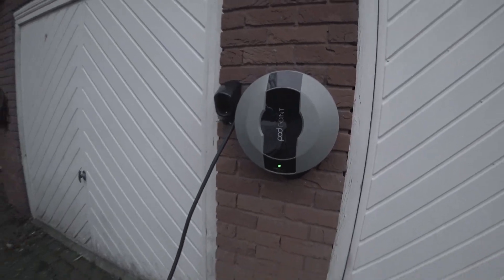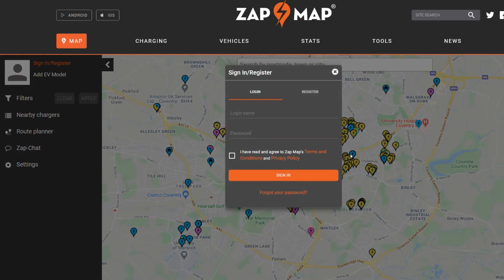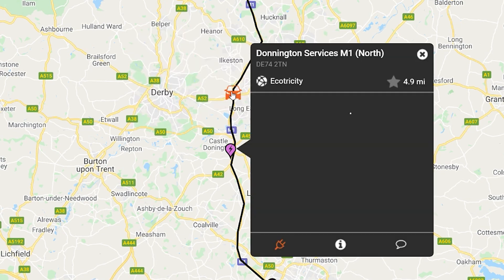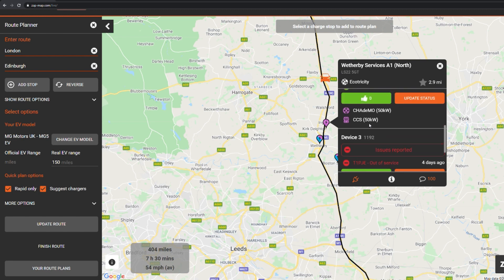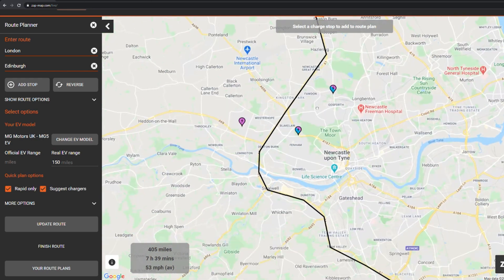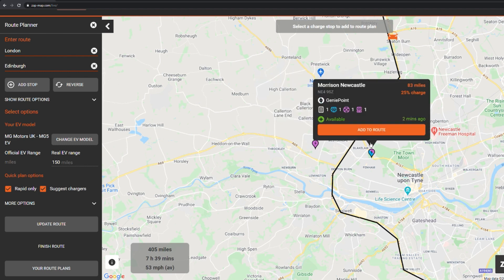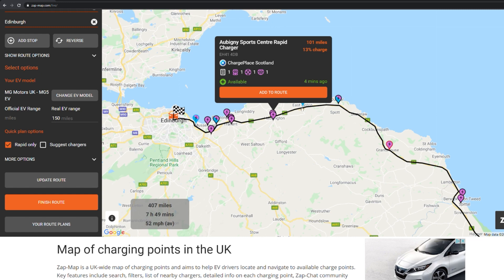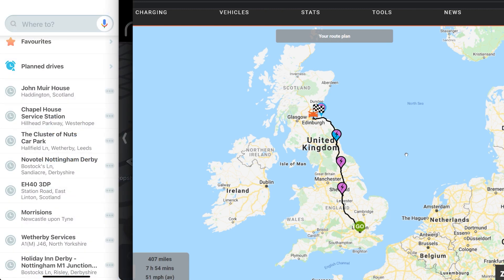How to plan a long journey in an electric car (EV)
For many people new to EVs, an unplanned long journey could lead to range anxiety.  In this video I show you how to plan a long journey in advance by identifying which charge points to add to your sat nav.
Use Zap Map to find your preferred charging locations and then you put them in to your sat nav ahead of time.
I use 150 miles as the real world range, but you should use the real world motorway range of your car for the best accuracy.